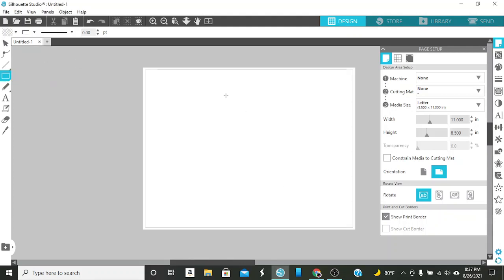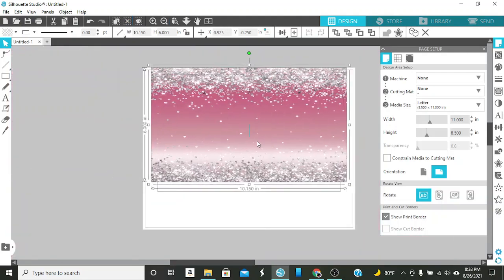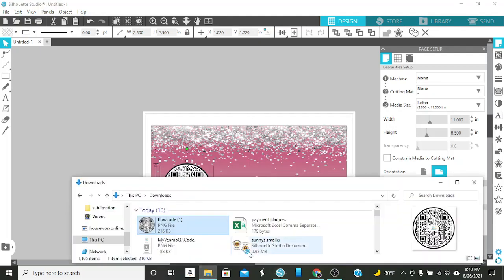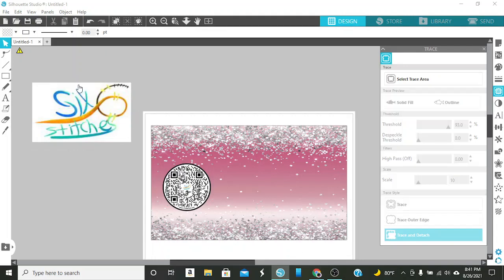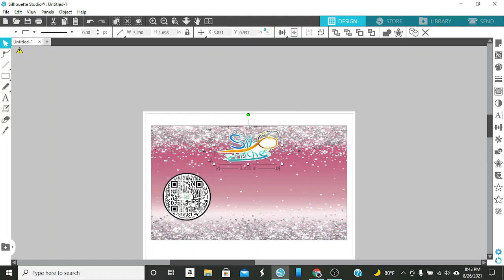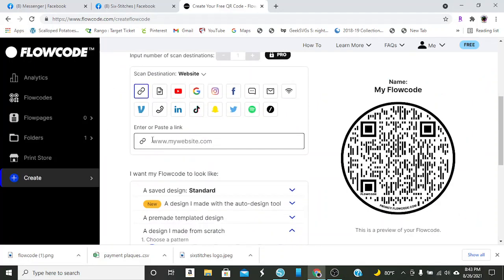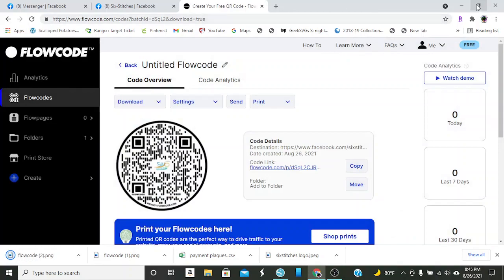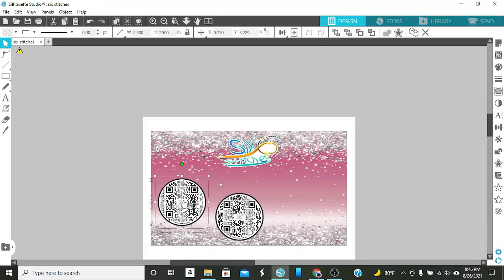Creating a QR code payment plaque for sublimation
In this video I show how to create and upload QR codes to be sublimated onto a payment plaque. This works great for businesses and vendor events. I used Flowcode as the QR code creator. I used Hiipoo ink and Asub 120 paper.

I will add the video for pressing the finished product.